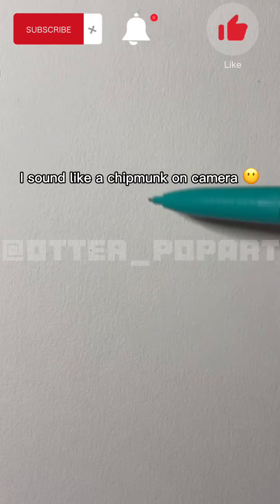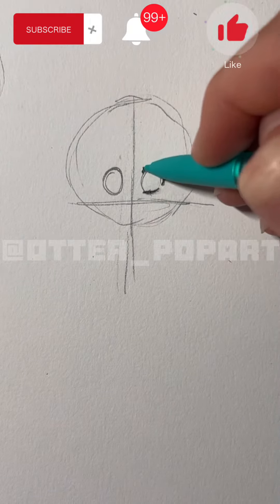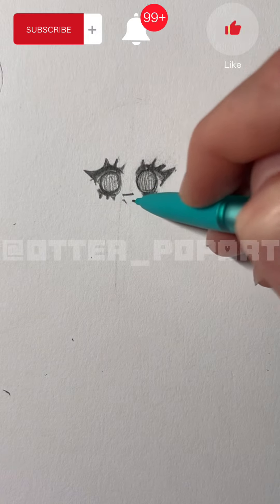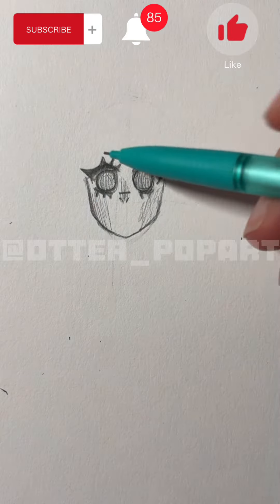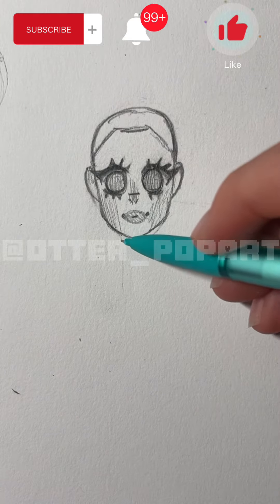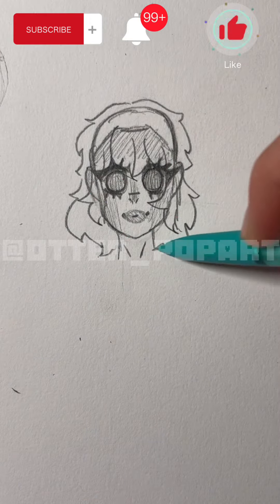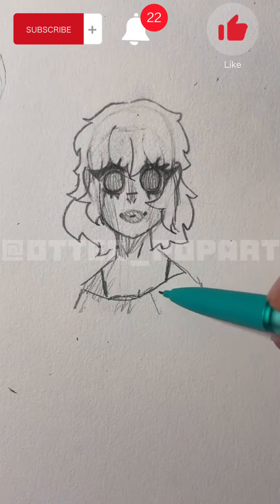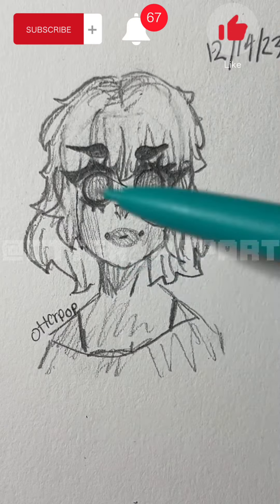How To Draw a Girl!🩵✨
I hope this helps guys! And if you’re stuck on hair, please find a different video that will help with hair! This is my first actual video and not a short. Also don’t judge my voice, I’m way older than I sound on camera! (I just have a high pitched voice) Thank you guys so much for watching, I appreciate it! Have a wonderful day!❤️🩵☀️❄️🌊✨
-Otter Pop 🦦